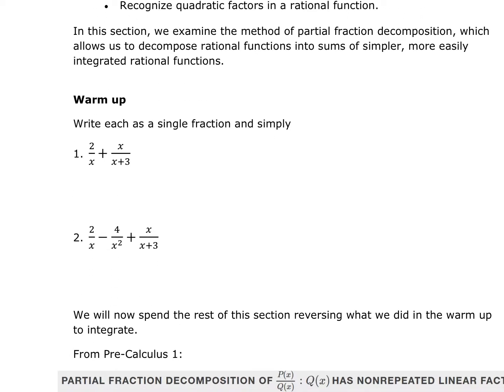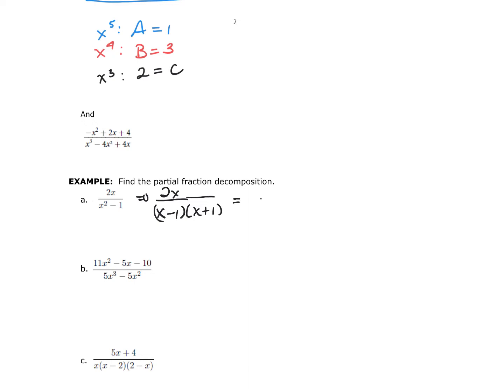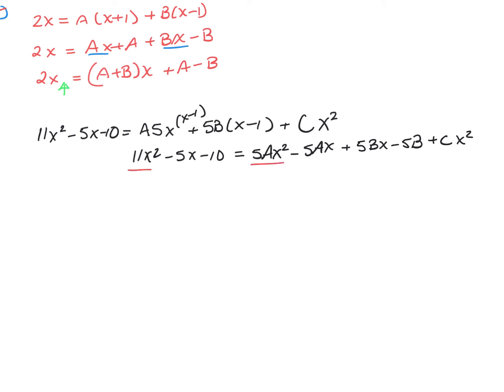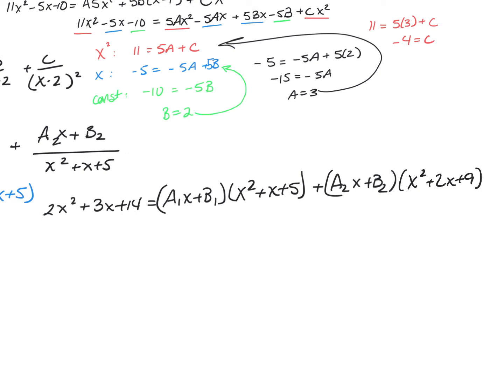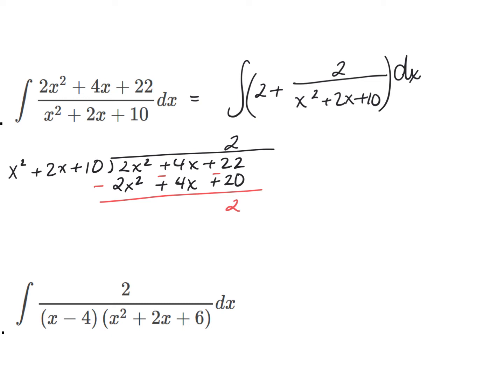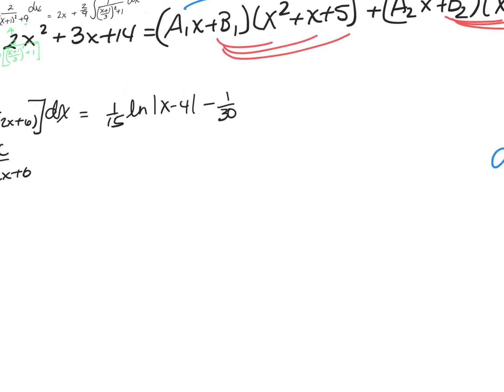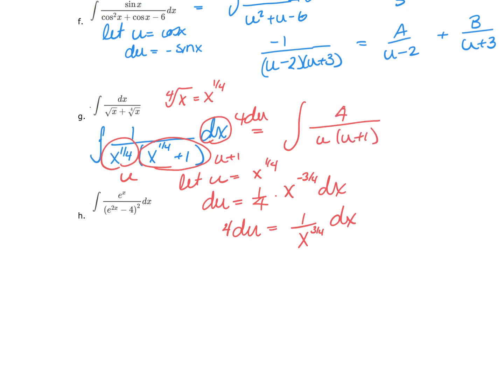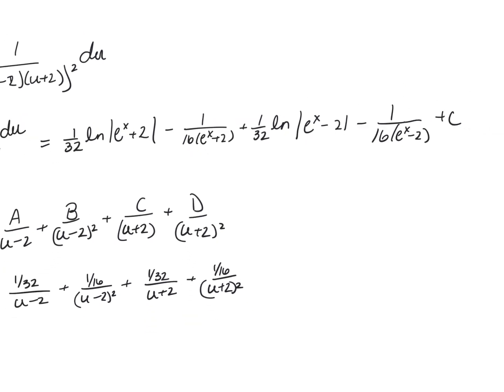MATH&152 Section 3.4 - Partial Factions Decomposition Integration